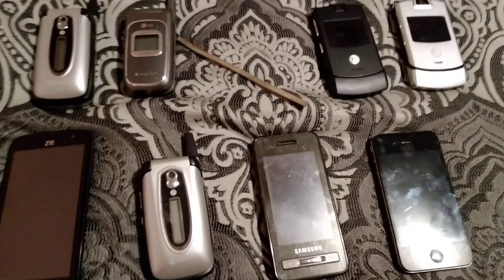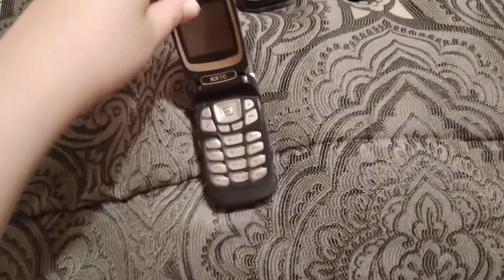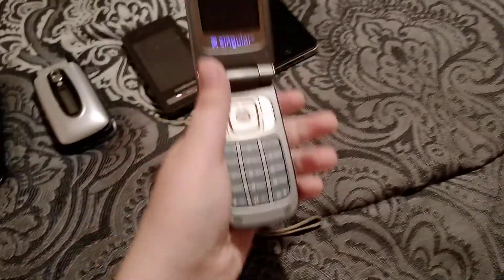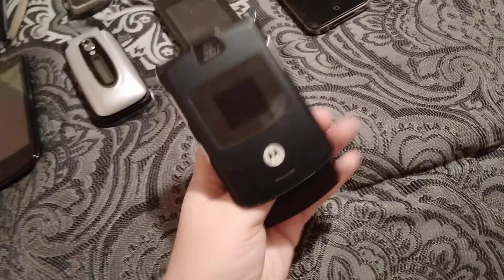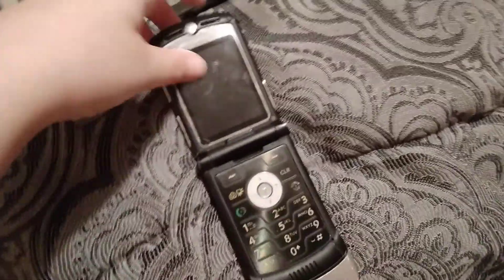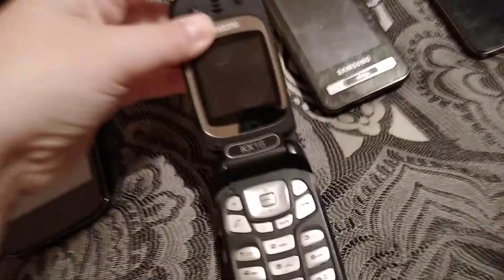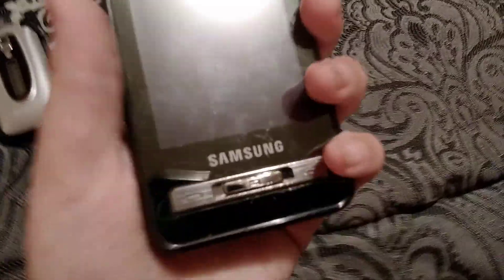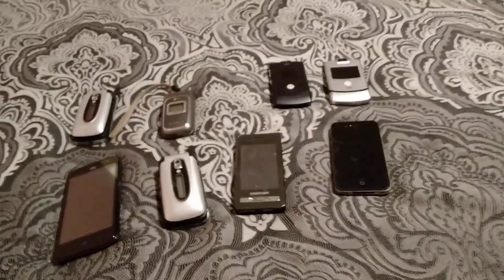my cell phone collection 2